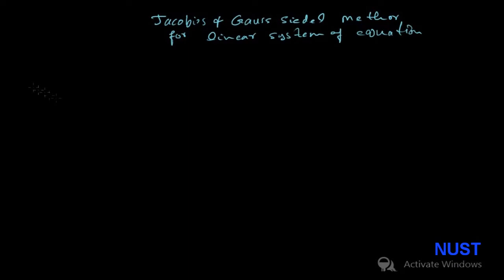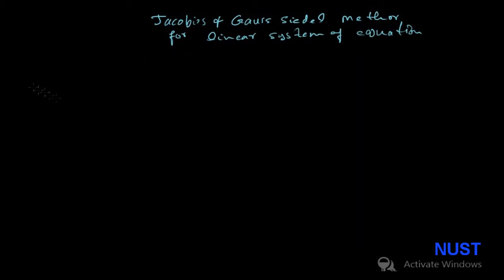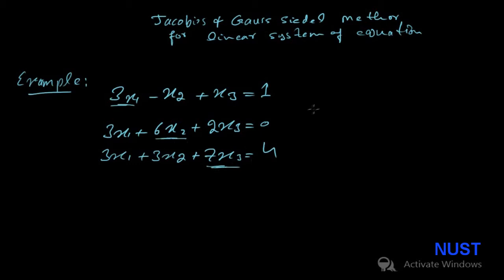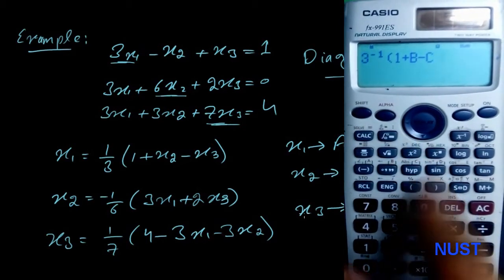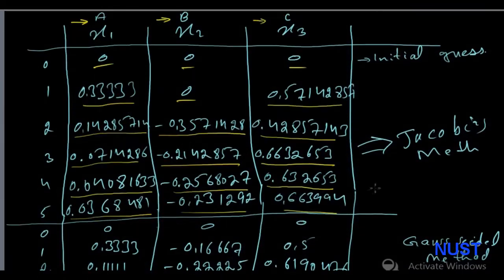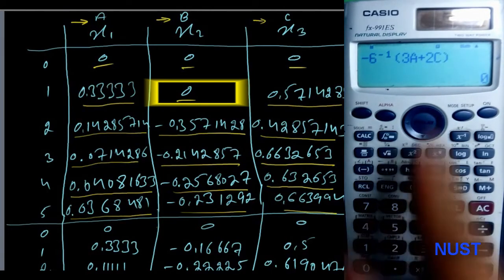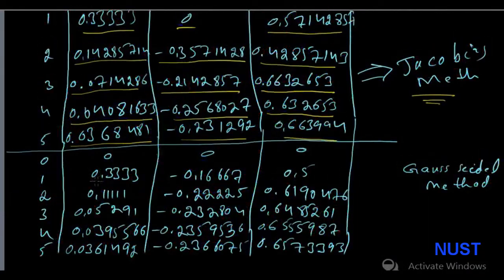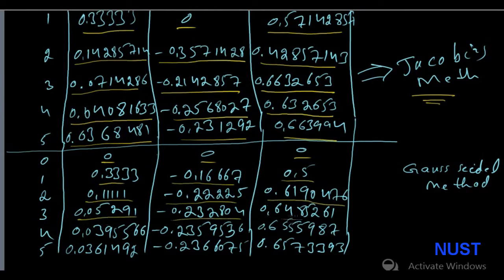7.1- Jacobi and Gauss-Siedel Iteration (numerical analysis)